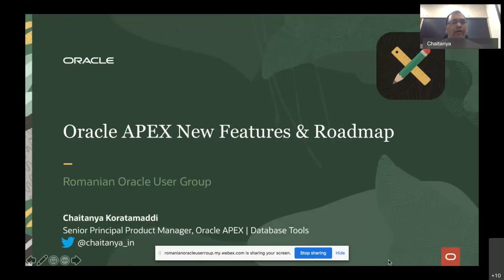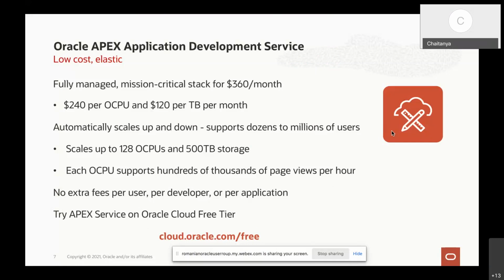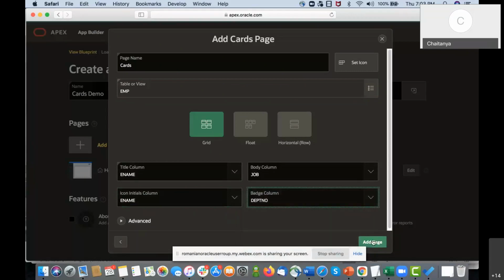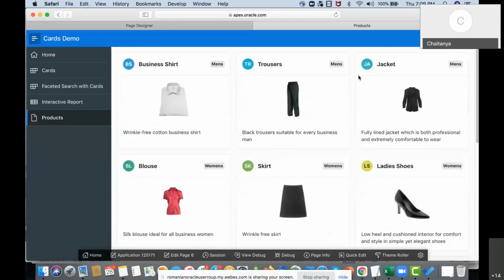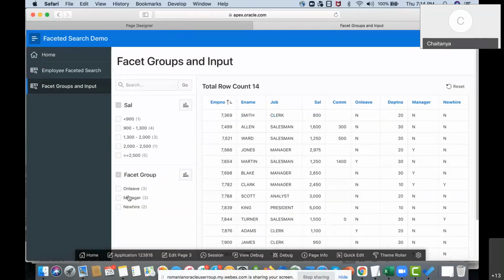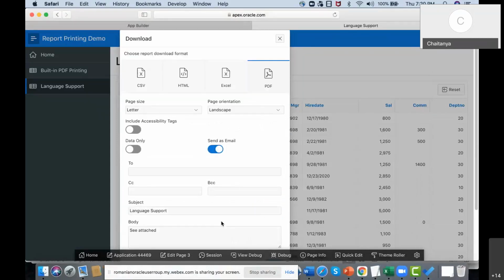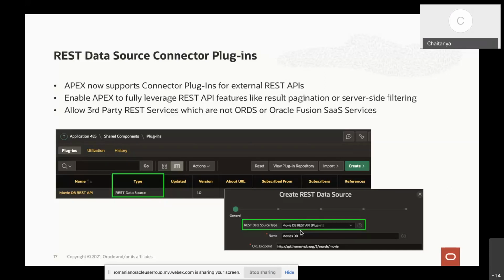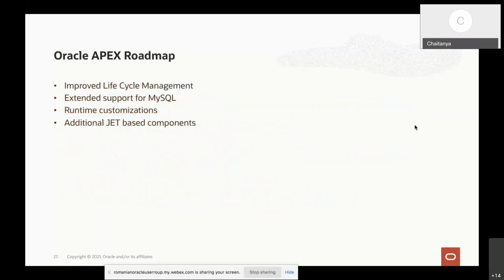RoOUG TechSession #42 - APEX New Feautures&RoadMap 2021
Oracle Application Express (APEX) has seen tremendous growth over the past few years. Oracle APEX now becomes even more strategic to the enterprise than ever before! APEX 20.2 has been described as an “epic” release, with a plethora of new features designed to make building web apps with APEX, faster and easier than ever. In this session, we’ll highlight some of the exciting, new capabilities and touch on our plans for the future of APEX. Through live demo, Chaitanya will take you through some of the most compelling new features of Oracle APEX.

Chaitanya Koratamaddi, Senior Principal Product Manager for Oracle APEX, Oracle

Chaitanya is a Senior Principal Product Manager for Oracle APEX. He joined Oracle in 2005. Chaitanya has extensive knowledge and experience on various Oracle technologies such as Oracle Application Express, Oracle SQL Developer, Oracle Database, Oracle Autonomous Database Cloud Services, Oracle XML DB, Oracle Database XE, Oracle Database Vault, Oracle REST Data Services, and Oracle Fusion Middleware. Chaitanya is a seasoned technology professional with more than 16 years of experience in IT in various roles. Chaitanya is a regular speaker at various global conferences like Oracle Open World, OTN Yathra, Oracle Groundbreakers Tour, Oracle Develop, Oracle Cloud World, OTN Developer Days, ODTUG, JavaOne, GIDS, and user groups such INOAUG and AIOUG. Chaitanya spends his free time gardening, volunteering, learning music, and enjoys travelling. You can gain insights into what Chaitanya is up to by following @chaitanya_in on Twitter.